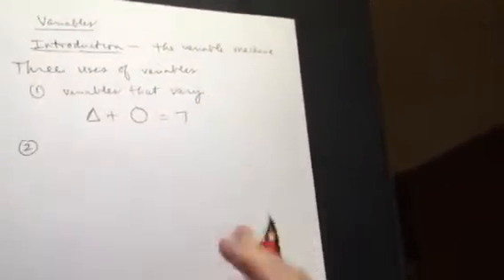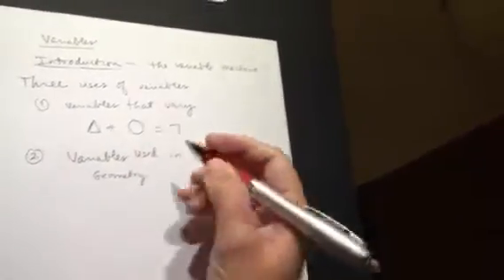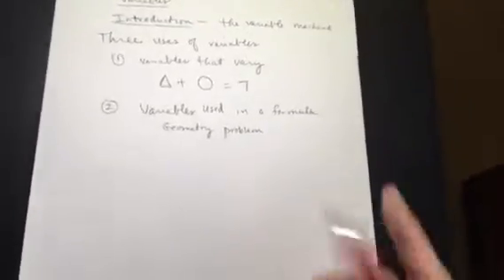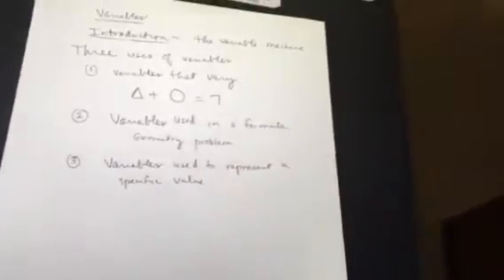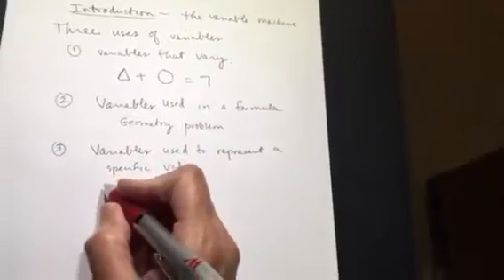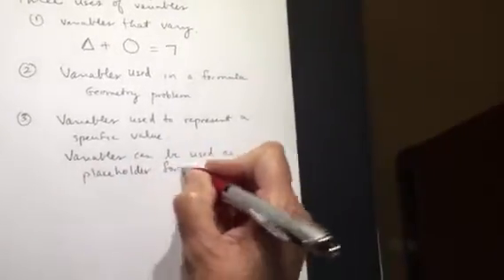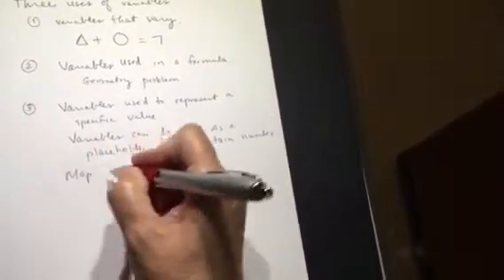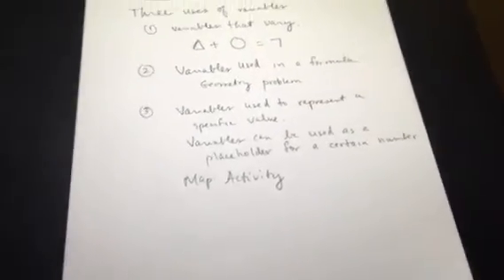Math 2203, October 17, 2 of 7